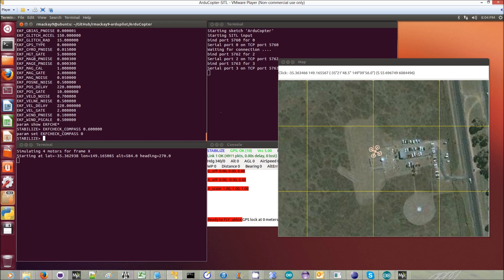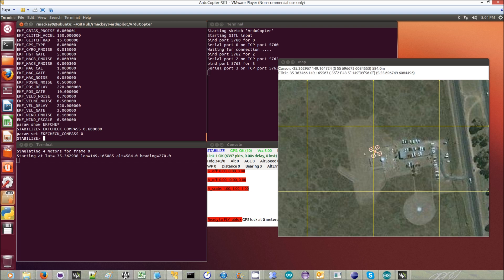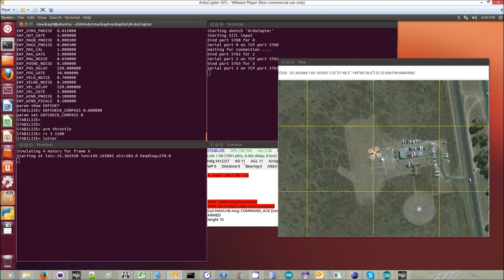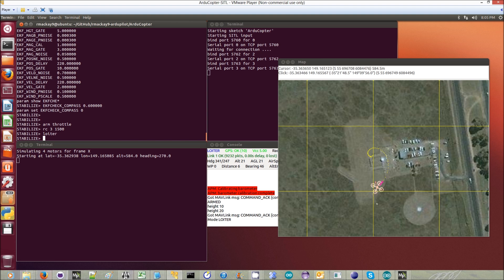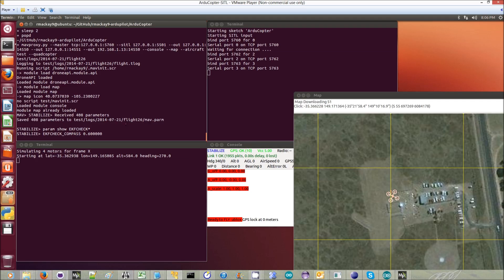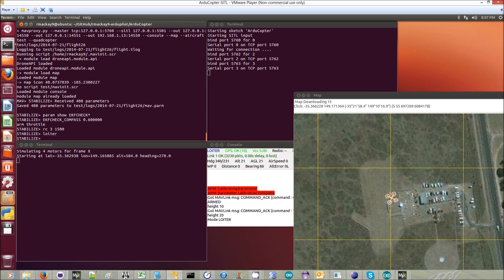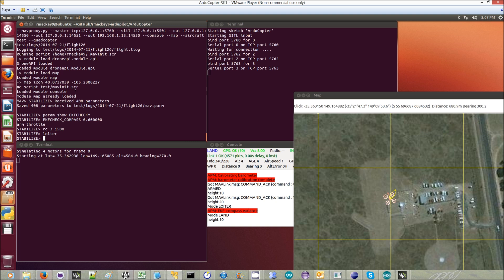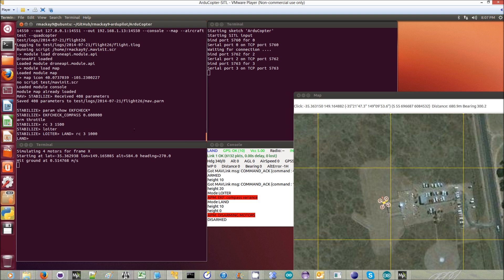AC3.2 EKF Check in Simulator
AC3.2-rc4's EKF Check simulator tests